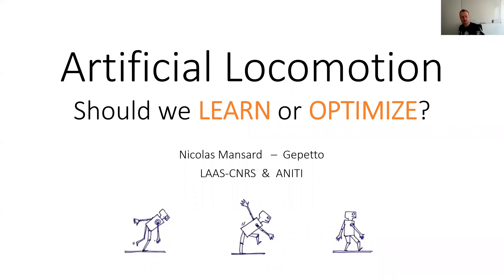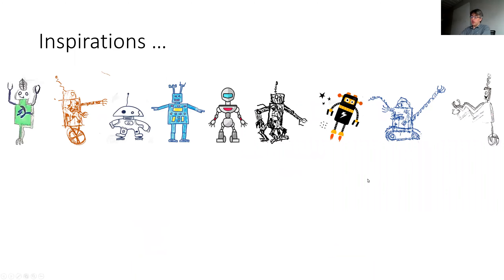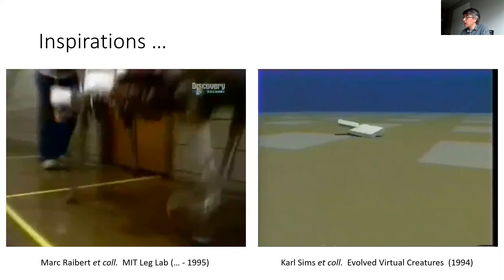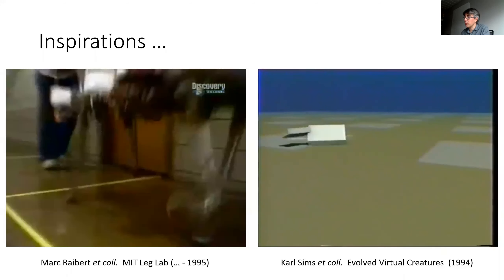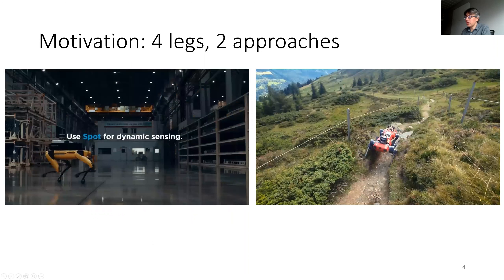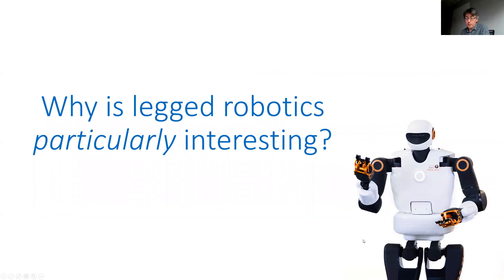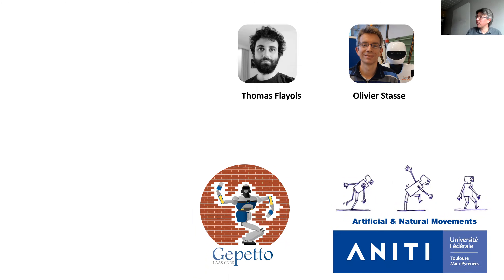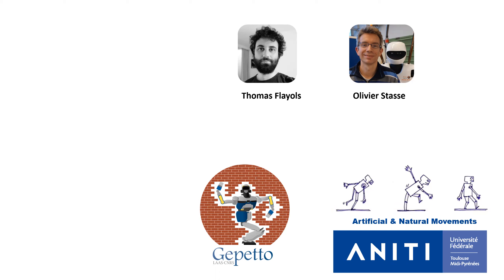"Should we learn or optimize the movements of our robots?" by Nicolas Mansard, LAAS-CNRS / ANITI.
PRAIRIE Colloquium: "Should we learn or optimize the movements of our robots?" by Nicolas Mansard, LAAS-CNRS / ANITI.

PRAIRIE Colloquium held on 24 March 2023.